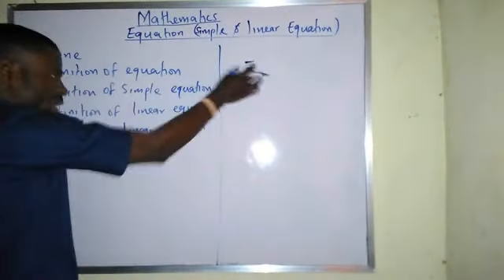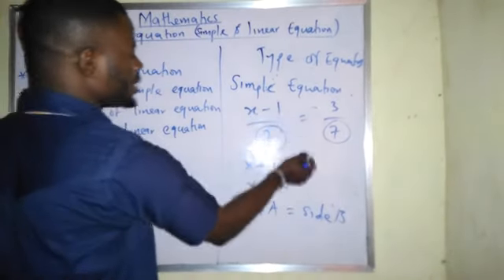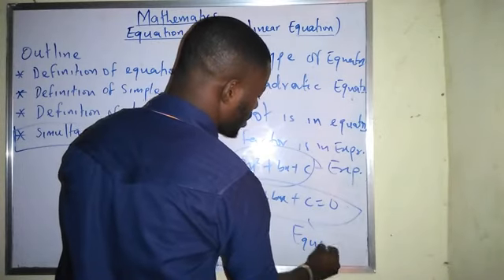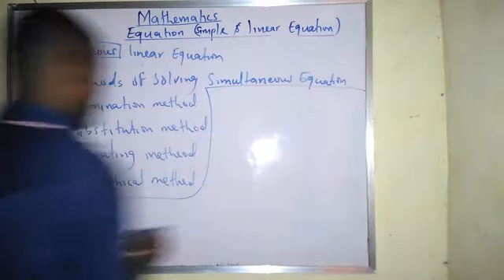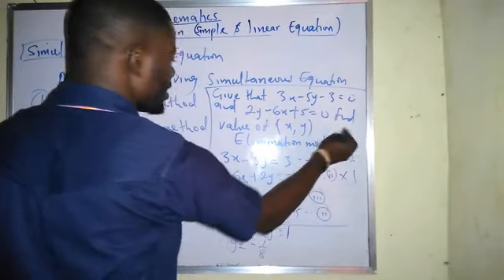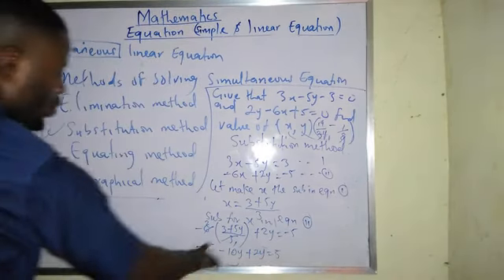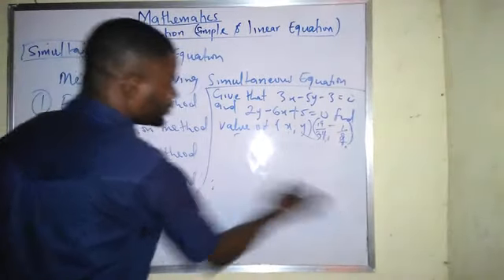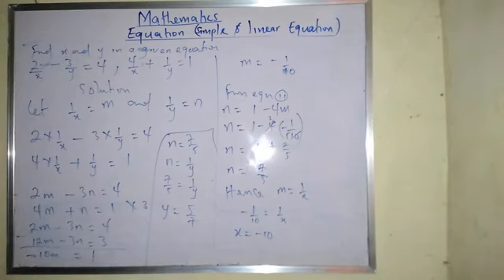Comprehensive work on simultaneous equation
Equation with types